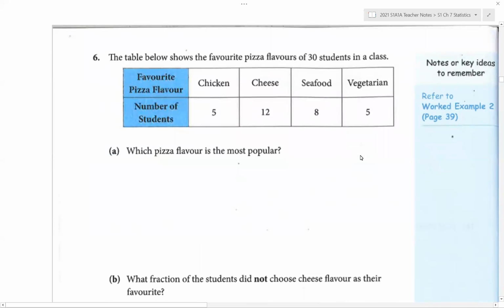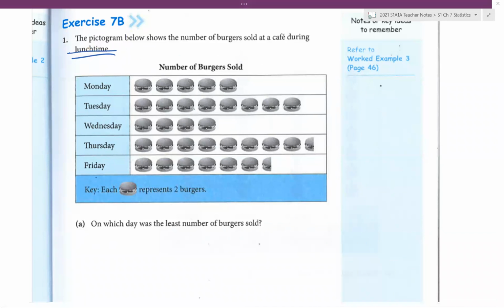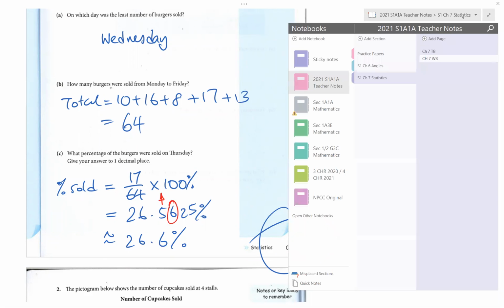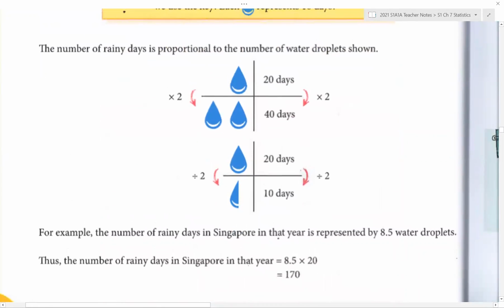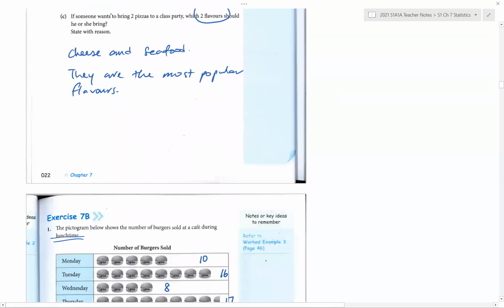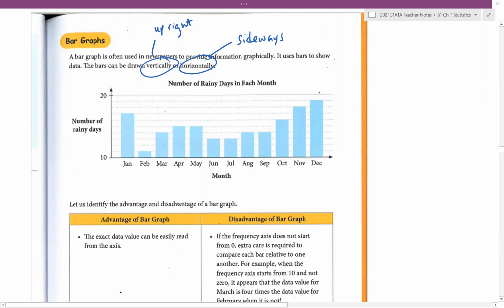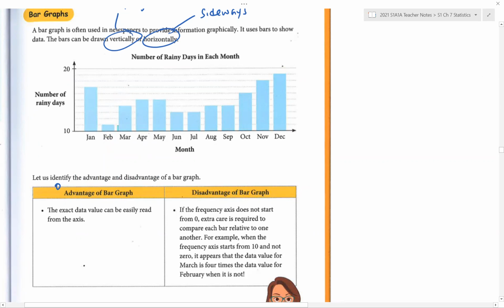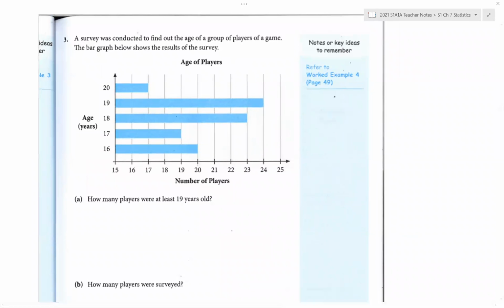Ch 7 (15 Jul 21)